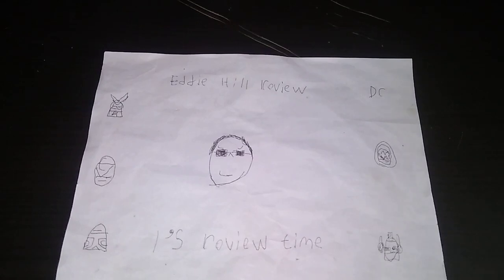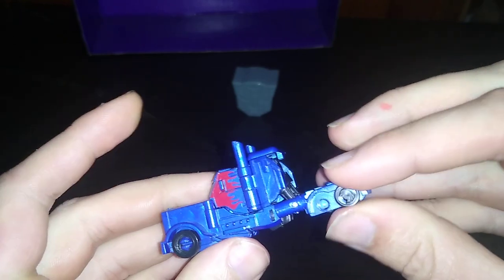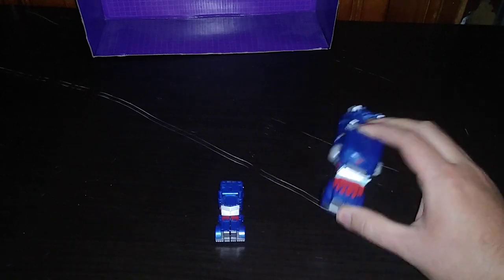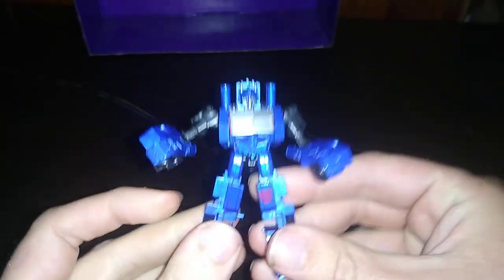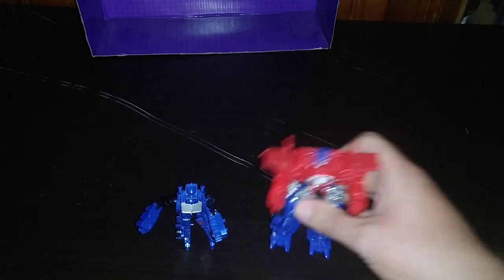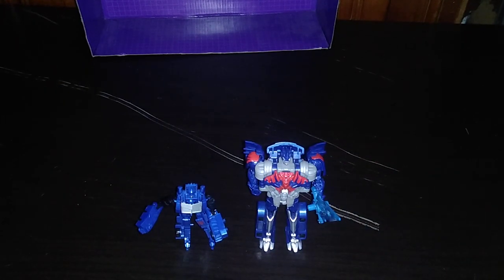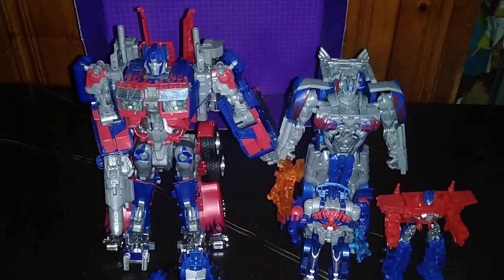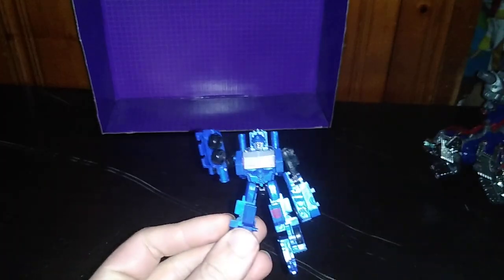TRANSFORMERS AGE OF EXTINCTION OPTIMUS PRIME LEGENDS (2014) 10/11/23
EDDIE HILL REVIEWS:  TRANSFORMERS AGE OF EXTINCTION OPTIMUS PRIME LEGENDS (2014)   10/11/23